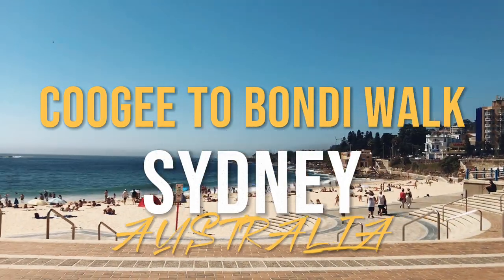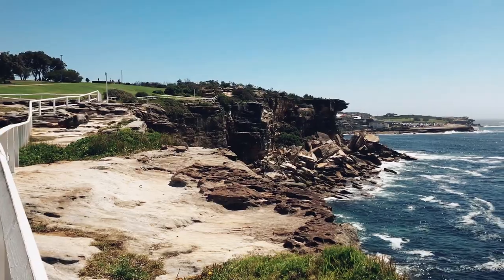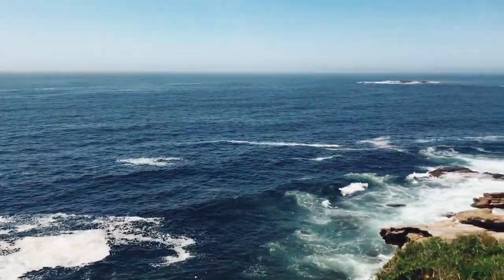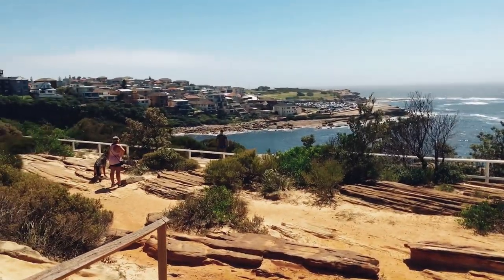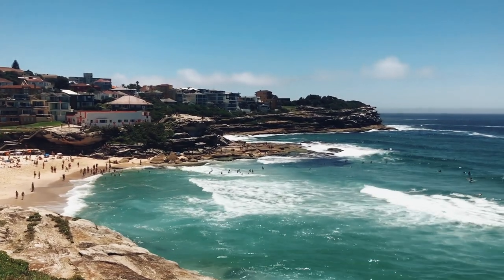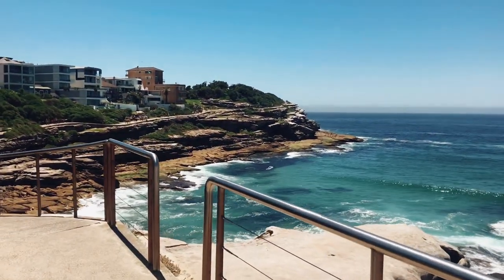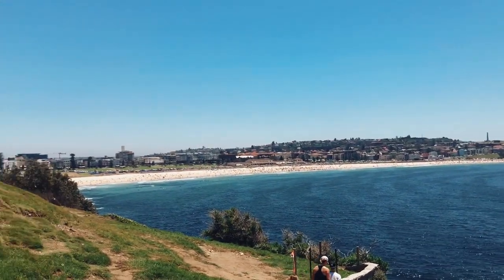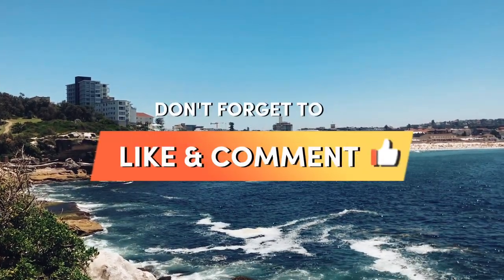Sydney's Coastal Gem: Coogee to Bondi Walk | Sydney, Australia | Travel Vlog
Experience the beauty of Sydney's coastline with our Coogee to Bondi Walk adventure! Join us on this mesmerizing journey, where we explore rugged cliffs, hidden coves, and iconic landmarks like the Waverley Cemetery. The magic continues as we reach the famous Bondi Beach, with views that will leave you in awe. Don't miss out on this must-do Sydney experience!